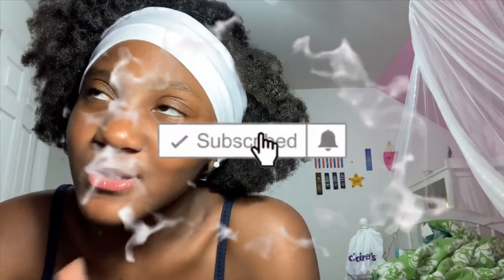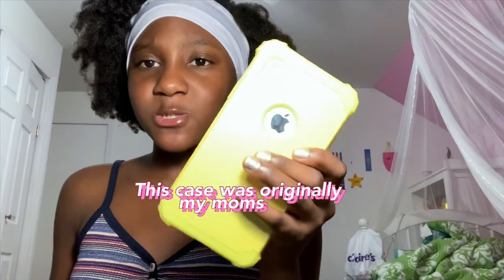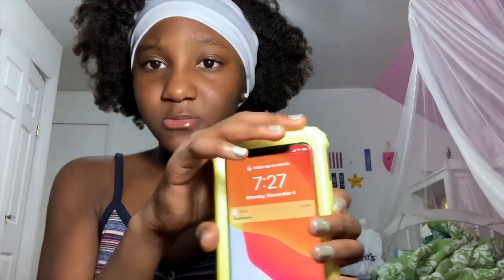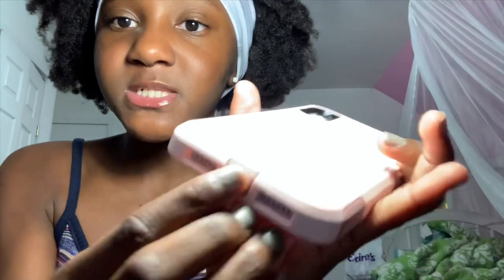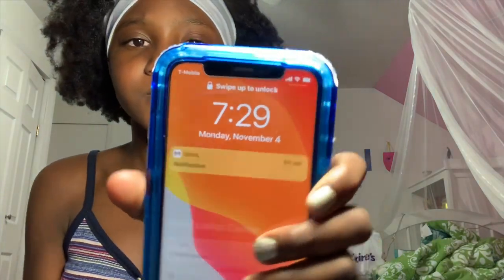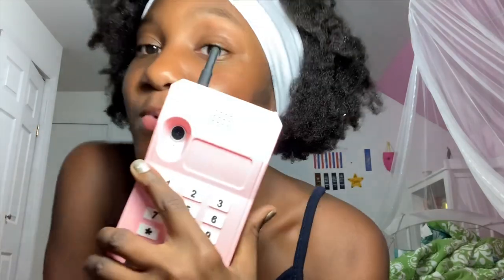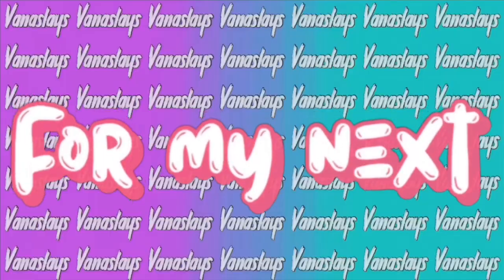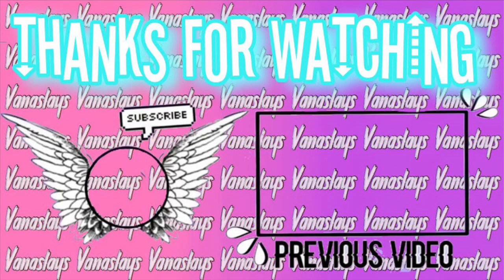Mini iPhone XR case haul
What’s up y’all it’s ya girl vana, and I’m back with ANOTHER BANGER video!💸

Social media’s 💘
Snap:vana_slaysxo

Subs💘
Sub count :570
Goal:1,000

FAQ💘:
Age:12
Grade:7th
Camera:iPhone XR
Editing software:IMovie